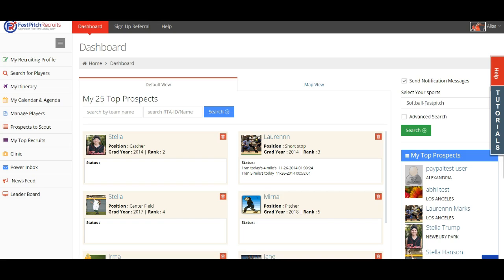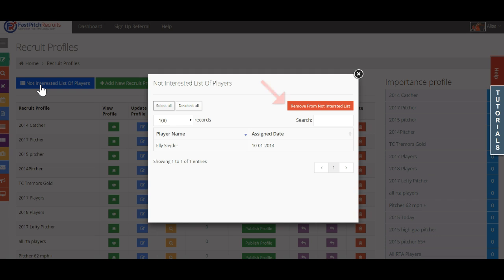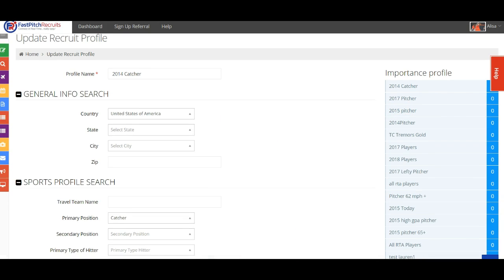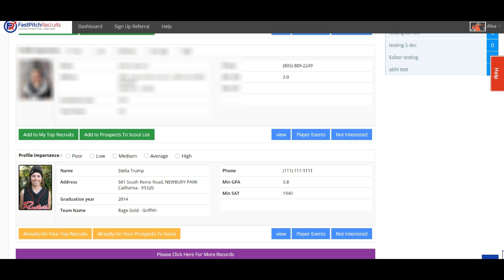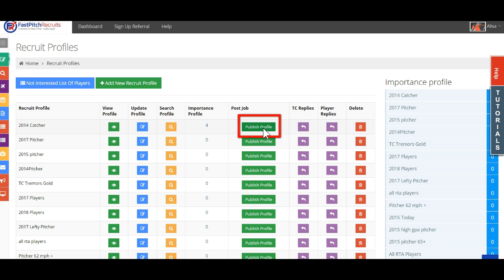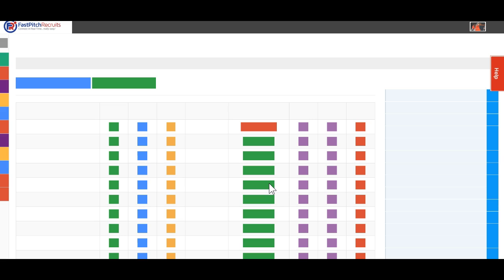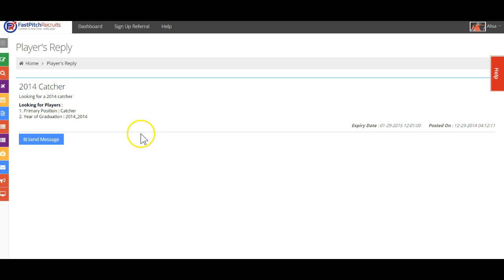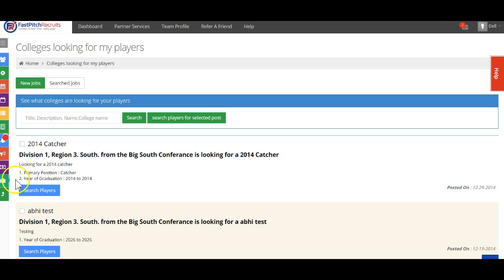College Coach: The Recruit Profile